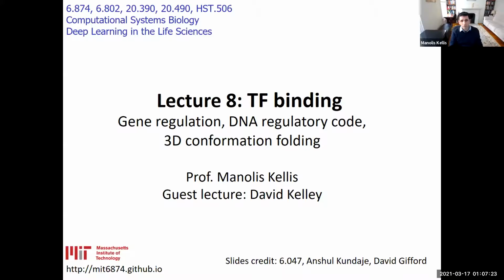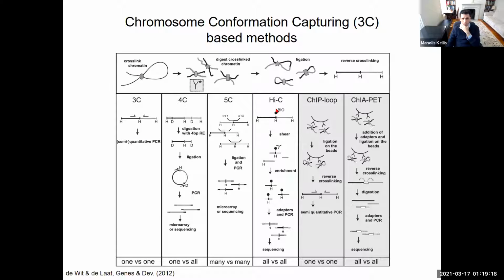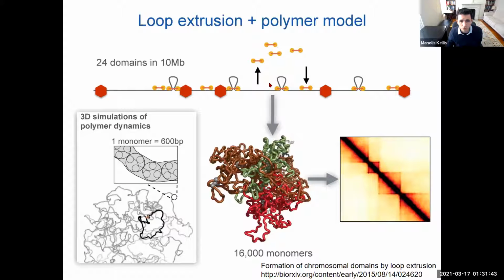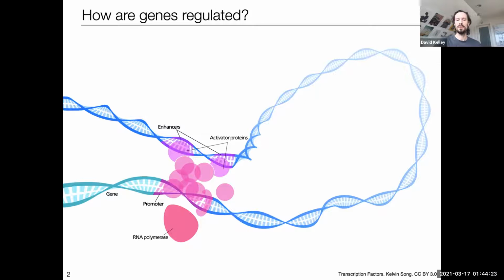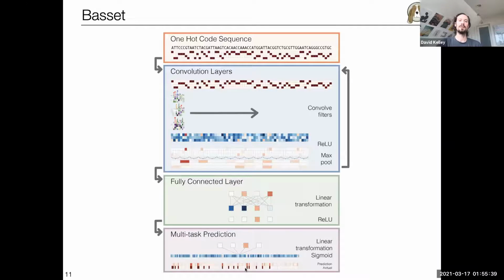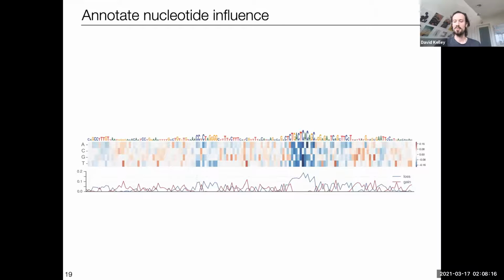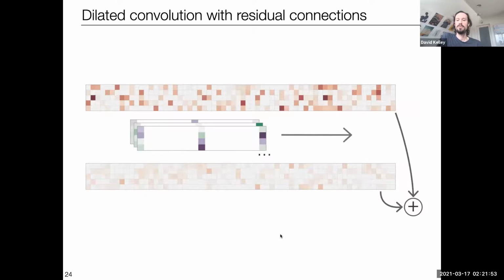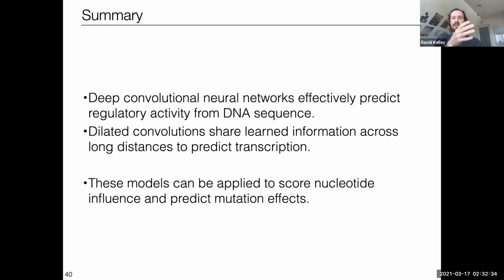Deep Learning for Regulatory Genomics - Regulator binding, Transcription Factors TFs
Deep Learning in Life Sciences - Lecture 08 - TF binding (Spring 2021)
MIT 6.874/6.802/20.390/20.490/HST.506 Spring 2021
Prof. Manolis Kellis with Guest lecturer: David Kelley
Deep Learning in the Life Sciences / Computational Systems Biology

0:00 Logistics
0:51 Gene regulation
5:13 3D chromatin structure
8:05 Inferring chromosome conformations
19:25 Chromatin organization
26:35 DNA motifs: classical approaches
28:50 DNA motifs: CNNs
36:18 Gene regulation
37:54 DNA convolutional neural network
52:20 Understanding the model
1:02:00 Predicting transcription on large regions
1:15:23 Model performance and applications
1:19:17 Predicting DNA contacts
1:25:10 Summary